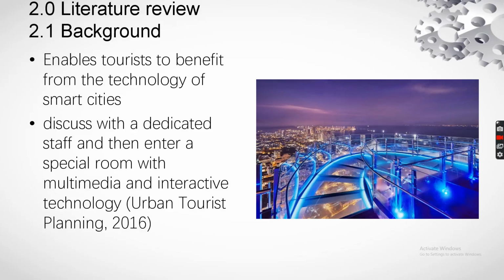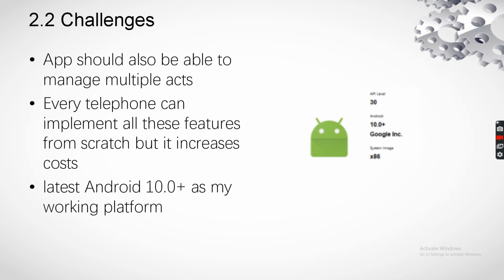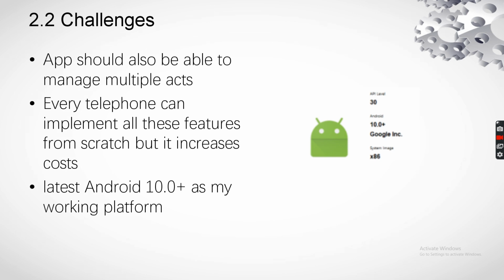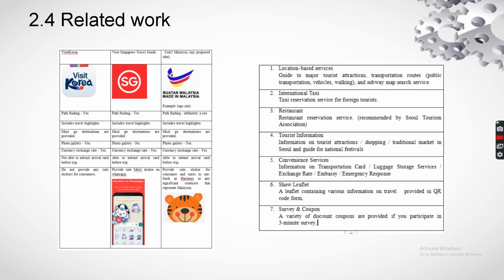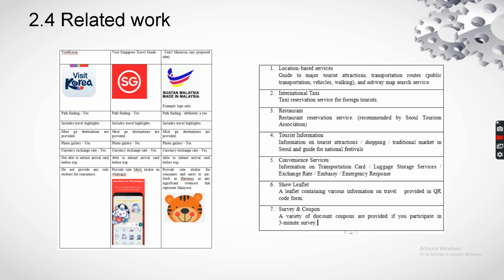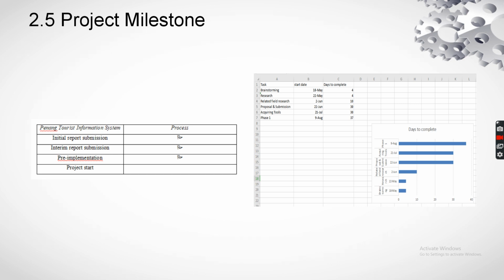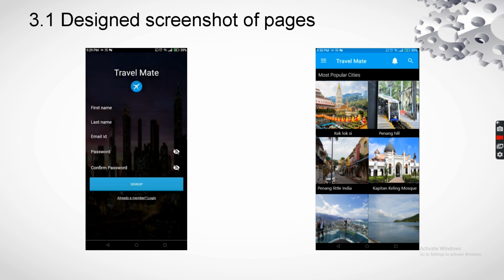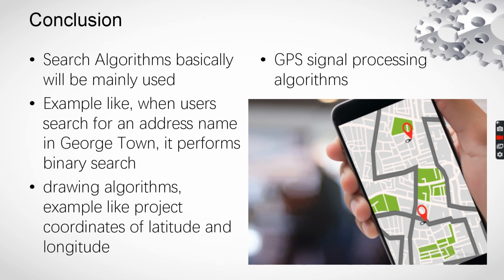Final Year Project 1 by Ooi Kai Yen - Part 2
2.0 Literature review
2.1 Background 0.00
2.2 Challenges 3.55
2.3 Technologies and tools 5.40
2.4 Related work 6.43
2.5 Project Milestone 8.41
3.1 Designed screenshot of pages 10.02
Conclusion 11.31